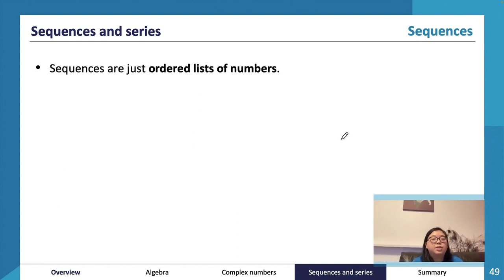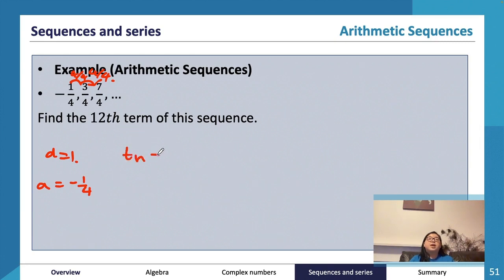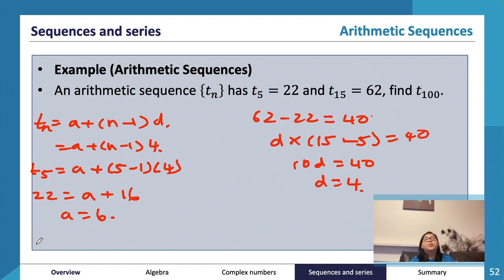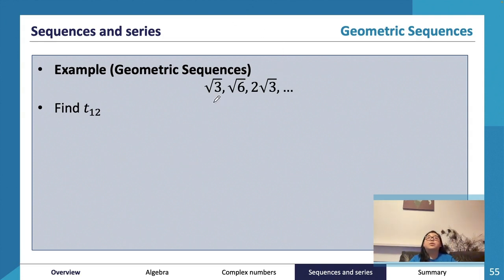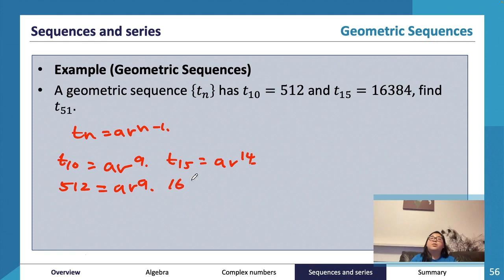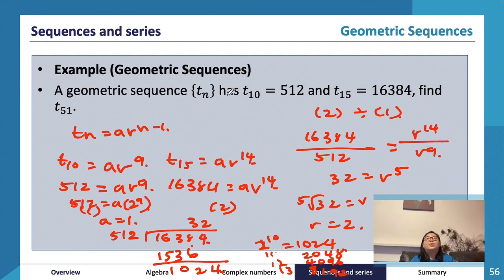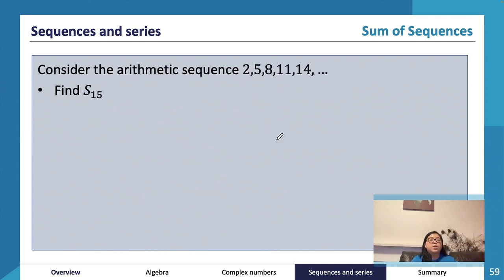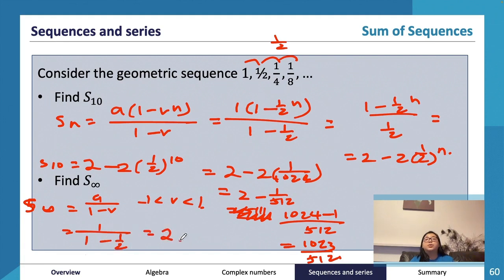Sequences and Series | VCE Specialist Maths 1&2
An expert summary on Sequences and Series for VCE Specialist Maths 1&2. Covers everything you need to know to ace your SACs and the exam!